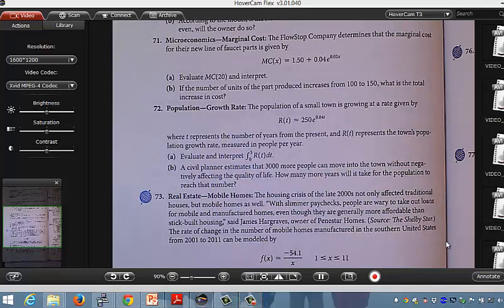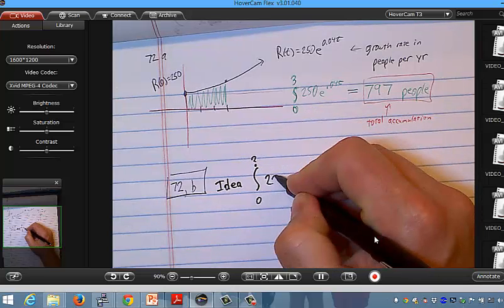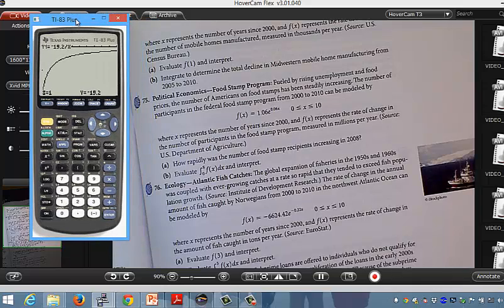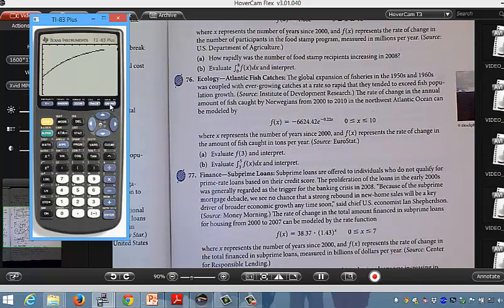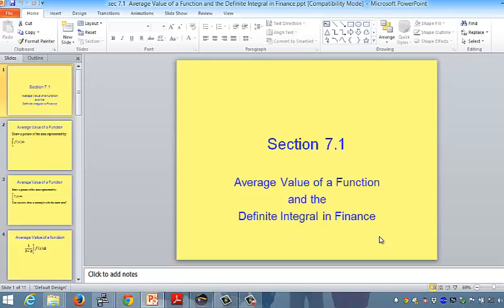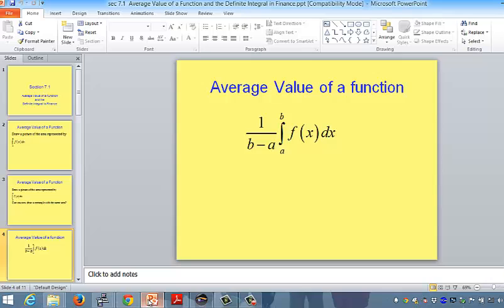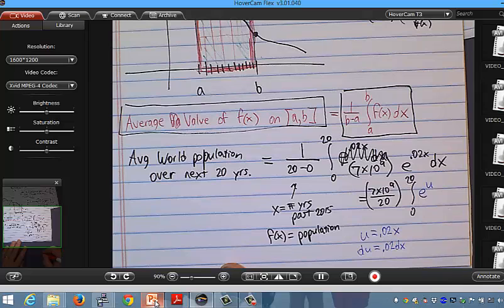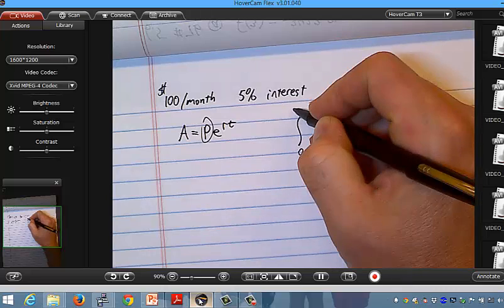Section 6 5 problems 72 74 76